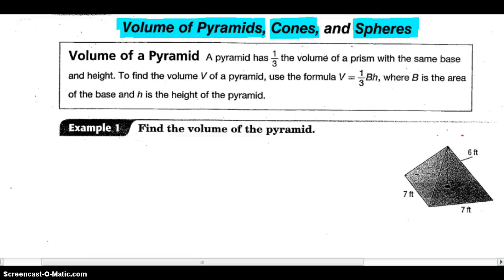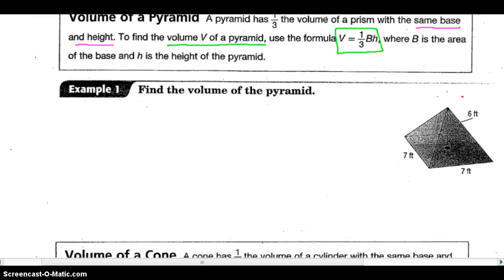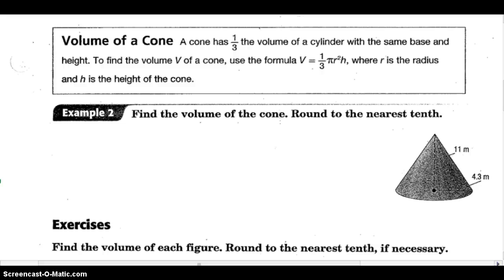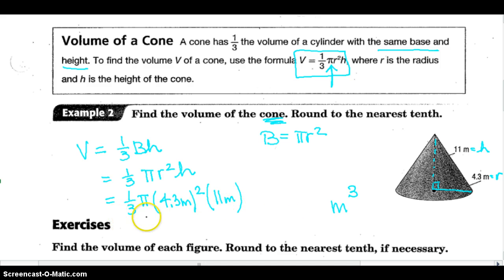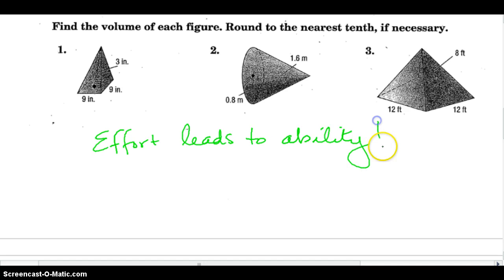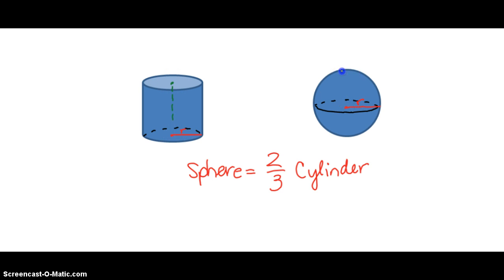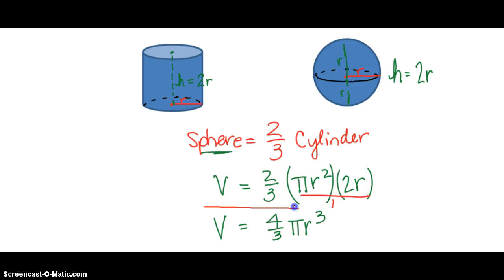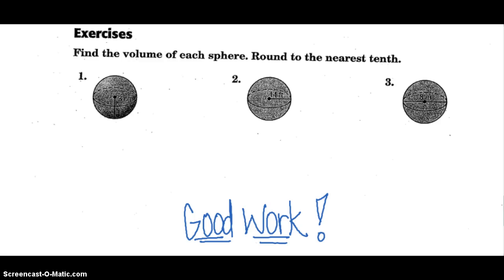PA 12.4 Volume of Pyramids, Cones & Spheres